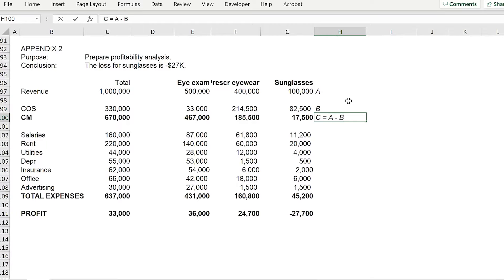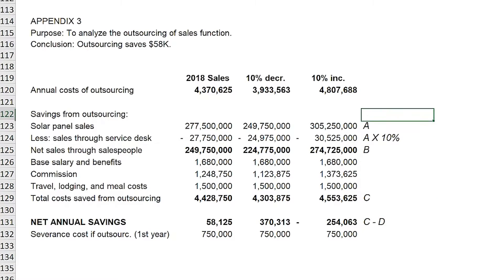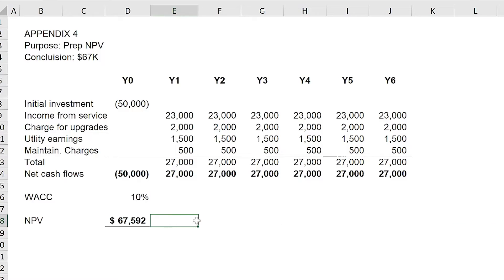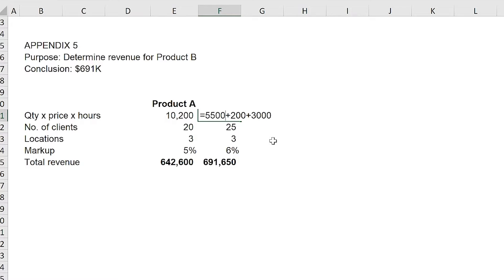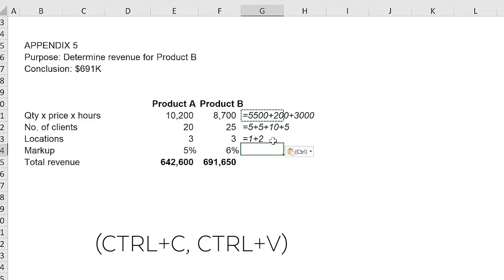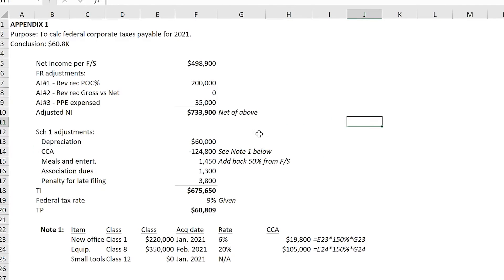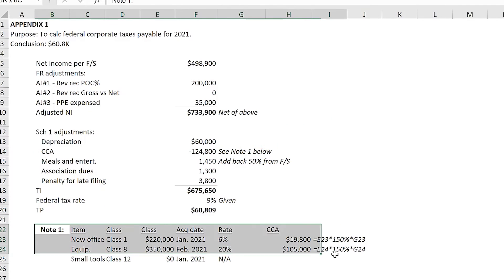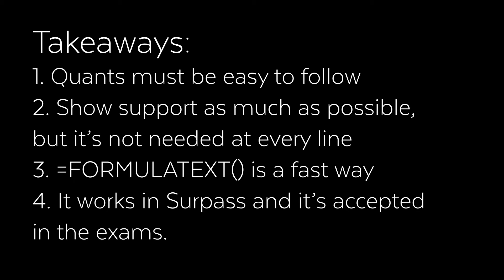Do You Need to Show Support for Quants? | CPA Canada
In this video, you'll learn about =FormulaText(), an effective way to show support for quants. You put =FormulaText(), point to any cell and it shows the formula there.
►Keep this rule in mind as you go into CPA Canada exams: " If the marker can't follow your quants, they’re not gonna give you C". It's as simple as that. It’s not in their interest to dig into your formulas and try to find where the numbers come from. So it’s important that you show support for your calculations as often as you can.
►The easier your quants are to follow, the less support you have to show.
►Show support through ABC, step-by-step annotation, =FormulaText() or any combination.
 ►When you show support, put for subtotals, totals, and any cells that require assumptions or hard coded calculations.
►=FormulaText() works in Surpass.

Intro (0:00)
Best practices (0:30)
FORMULATEXT (0:43)
Putting notes (1:40)
Can markers see (2:04)
Conclusion (2:14)